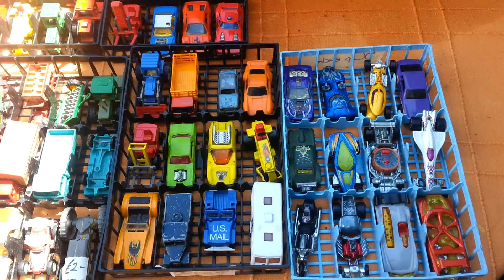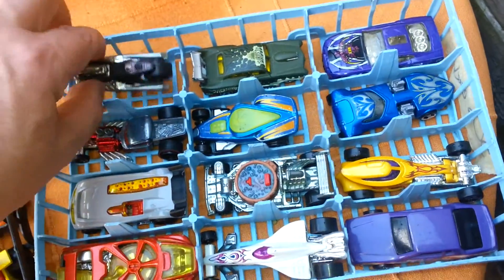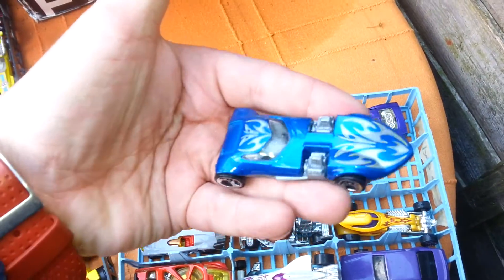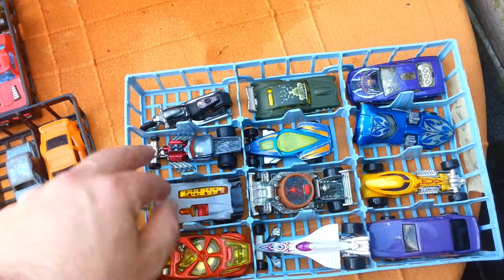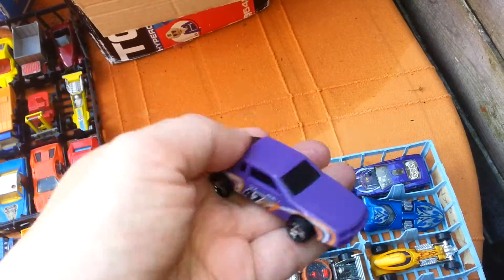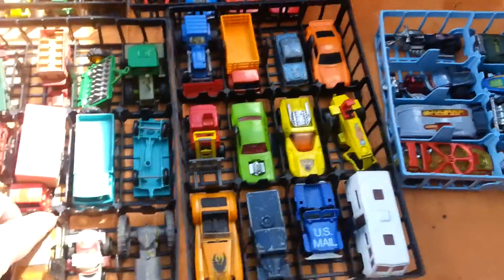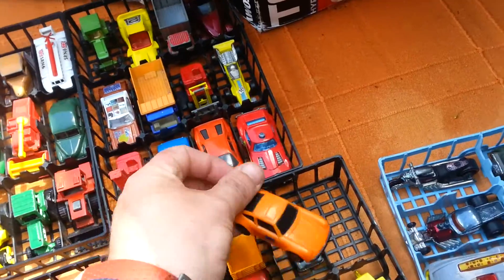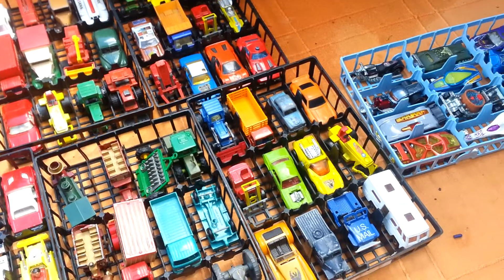hot wheels matchbox superfast corgi juniors old retro band new diecast cars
loose die-cast models toy cars from retro hot wheels corgi and superfast matchbox models to modern day loose diecast, models like these are available loose and boxed